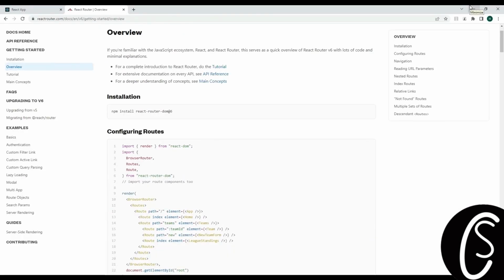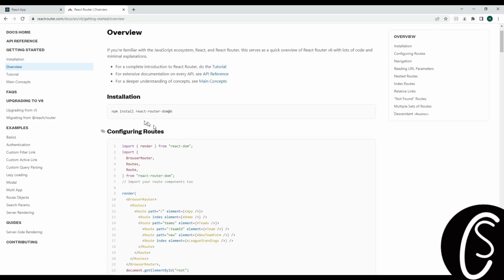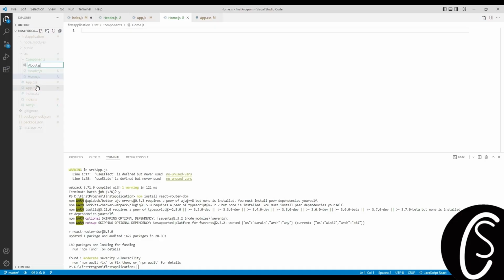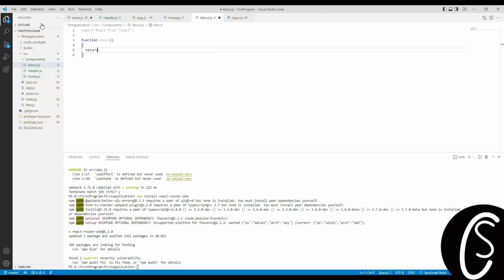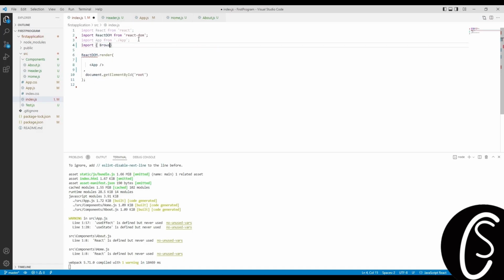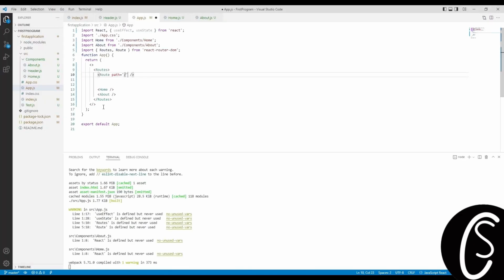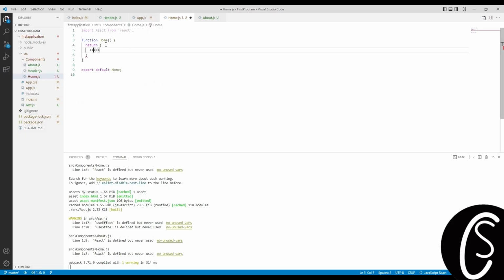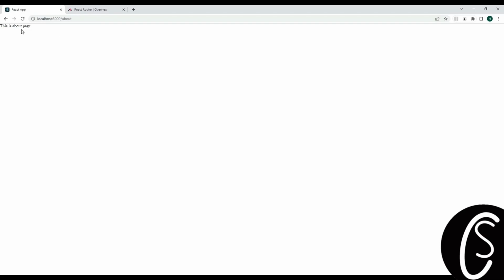14 React Router Dom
Master React Router DOM to handle navigation in React apps! 🚀 Learn routing, dynamic paths, protected routes, and navigation techniques to build seamless single-page applications (SPAs). 🎯